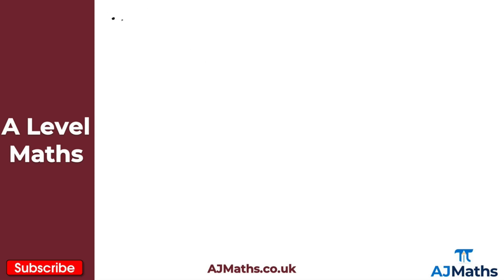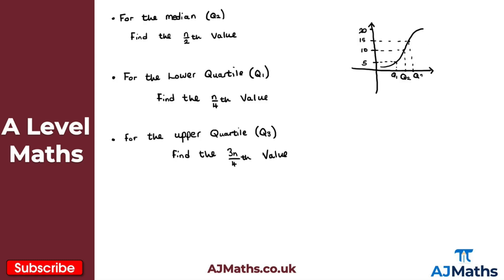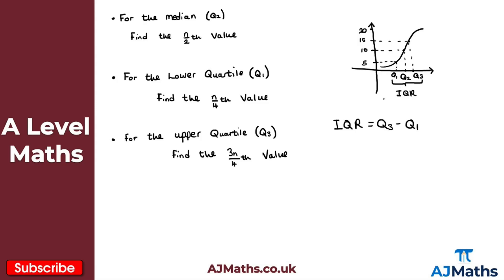A Level Maths | Stats - Year 1 | Cumulative Frequency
In this video we will take a look at recapping cumulative frequency from GCSE Maths including finding the median and the lower and upper quartile.

In the next video we are going to take a look at Histograms.

Circles -
Trigonometric Ratios -
Trigonometric Identities and Equations -
Vectors -

Introduction to Hypothesis Testing - 00:00